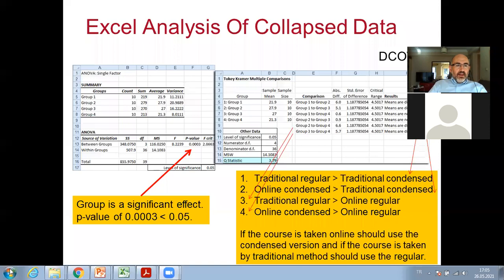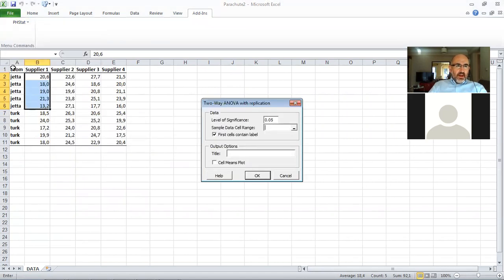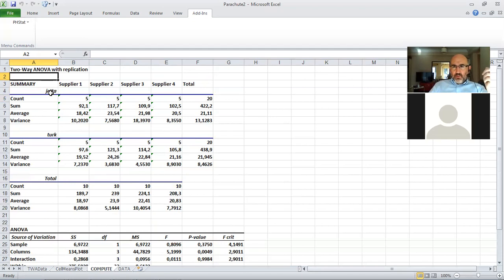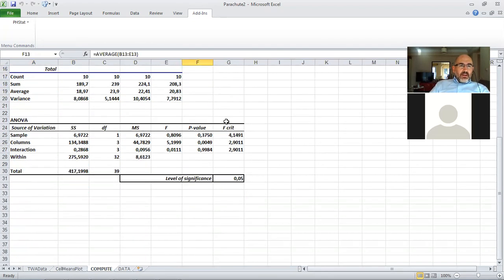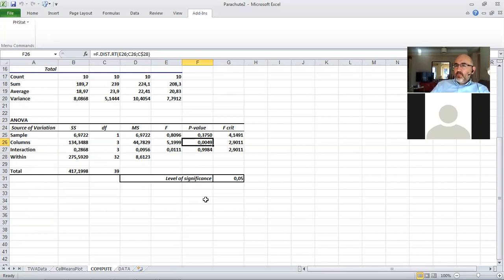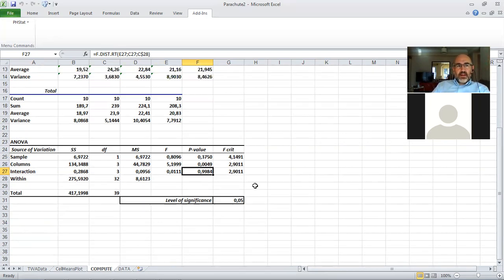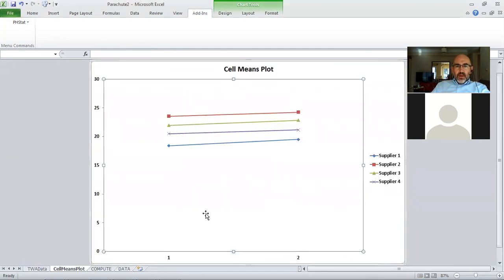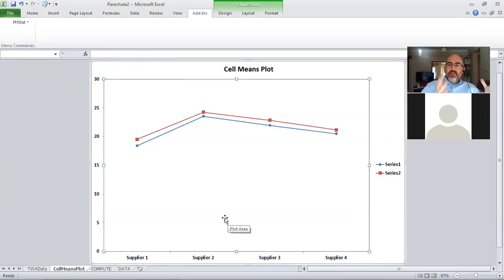TWO_WAY ANOVA with parachute2 data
Results of two-way ANOVA with parachute2 data and cell means plot explained.